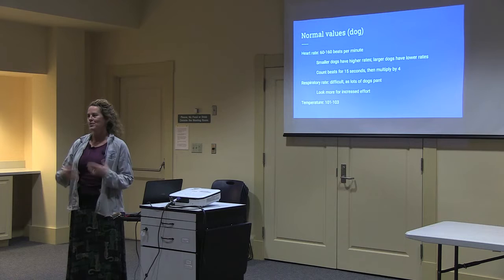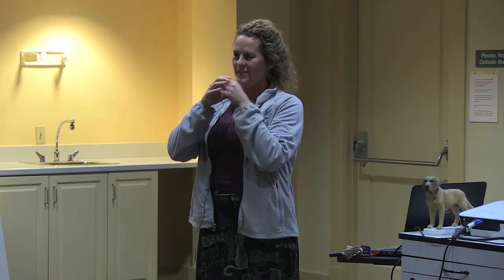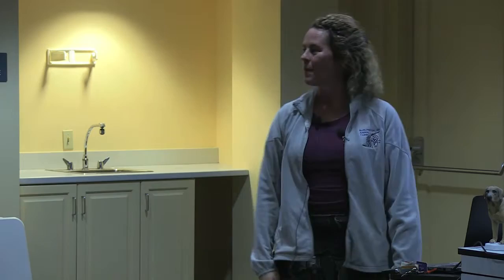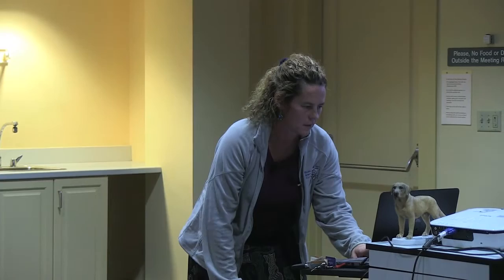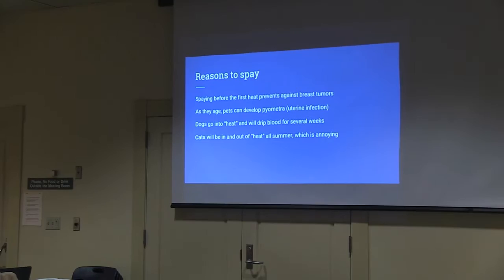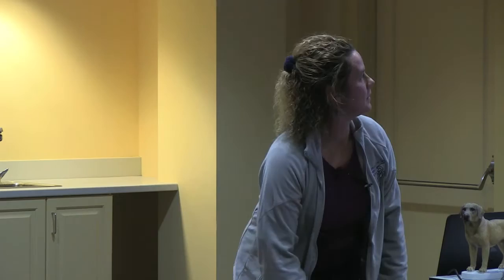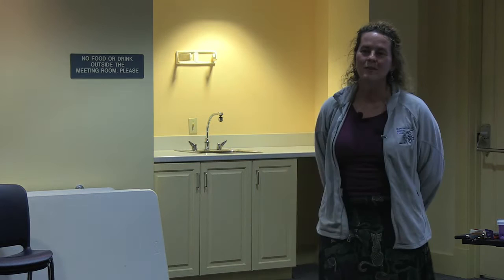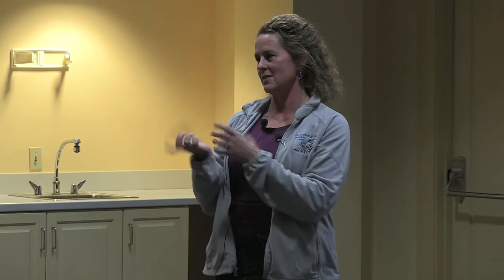BPL Special Presentation: Pet First Aid with Kathleen Hanson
Veterinarian Kathleen Hanson was at the Burlington Public Library to speak with pet owners about simple ways to keep their animals healthy, which issues can be treated at home and the warning signs of more serious diseases and problems. Watch her full talk below.